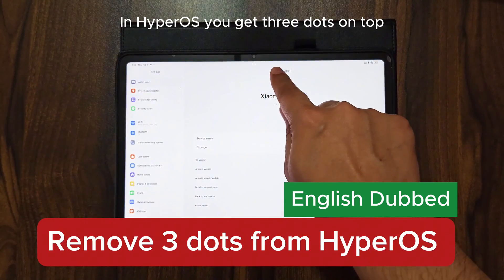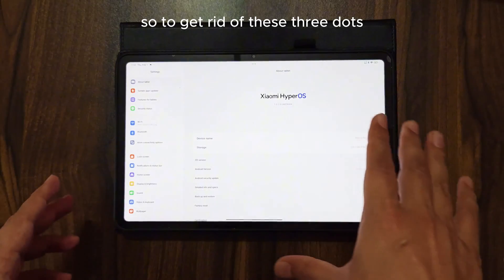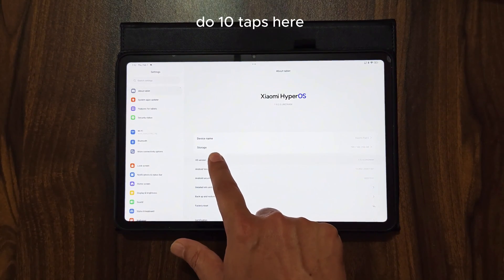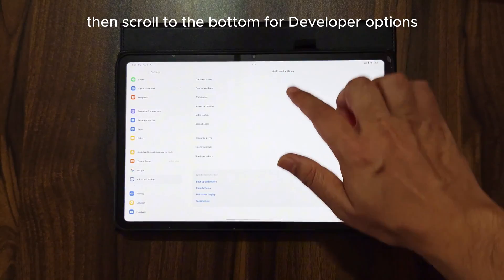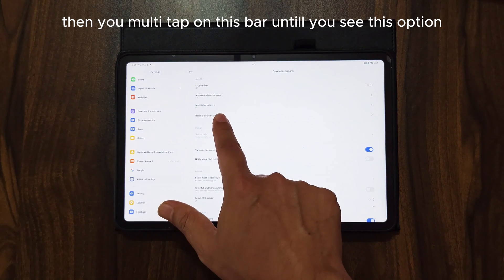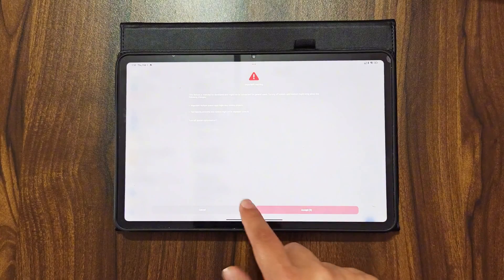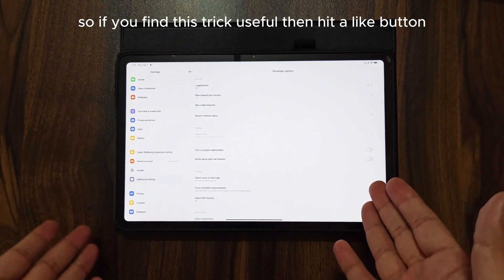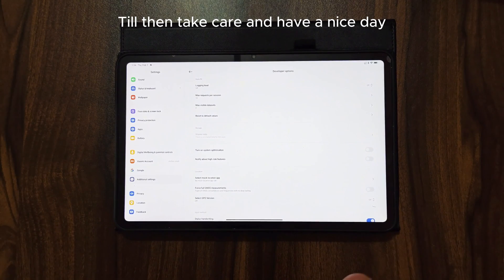How to remove 3 dots from hyperOS in Xiaomi Mi Pad 6? @XiaomiHyperOS xiaomi pad 6 hyperos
HyperOS 3 Dots: Unveiling the Menu and Customization Options
Introduction:

The arrival of HyperOS has brought exciting new features to Xiaomi devices, and one element sparking curiosity is the 3 dots menu. Present in various apps and menus, these dots hold a hidden world of options. But what exactly do they offer, and can you customize them? Let's delve into the mysteries of the 3 dots in HyperOS!

Understanding the 3 Dots:

Location: The 3 dots menu appears in various contexts within HyperOS, including app screens, system settings, and even notification panels.
Purpose: It typically provides additional settings, actions, or information relevant to the current context. For example, in an app, it might offer sorting options, filters, or account settings.
Dynamic Nature: The specific options available within the 3 dots menu vary depending on the app or context.
Exploring Customization Options:

While directly removing the 3 dots menu isn't recommended, HyperOS offers ways to personalize your experience:

App-Specific Customization: Some apps provide settings within their 3 dots menu to adjust the displayed options. Explore these individual app settings to tailor the menu to your needs.
General UI Tweaks: HyperOS offers various themes and icon packs that can indirectly affect the appearance of the 3 dots menu. Experiment with different themes to find one that suits your taste.
Third-Party Launchers: Consider alternative launchers compatible with HyperOS that offer extensive customization options, potentially affecting the display of the 3 dots menu. However, proceed with caution, as compatibility issues might arise.
Remember:

Prioritize device and software safety. Altering core system elements can create problems.
Focus on understanding and utilizing the 3 dots menu effectively within its intended functionality.
Explore official customization options offered by HyperOS and compatible third-party apps before resorting to potentially risky modifications.

Conclusion:

The 3 dots menu in HyperOS is a versatile tool providing contextual options and information. While direct removal isn't advisable, explore app-specific settings, general UI customization, and compatible launchers to personalize your experience within the boundaries of safe operation. With understanding and exploration, you can unlock the full potential of the 3 dots menu and enhance your HyperOS journey!

10 Long-Tail Keywords:

Customize 3 dots menu hyperos
Change 3 dots menu options hyperos
Hide 3 dots menu hyperos specific app
Hyperos dots menu meaning
Best launcher for hyperos customization
Hyperos themes with different dot menu styles
Xiaomi official guide to 3 dots menu
Safe ways to personalize hyperos interface
Hyperos hidden features and settings
Tips and tricks for hyperos power users

xiaomi pad 6 hyperos